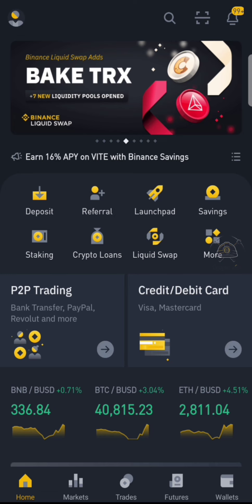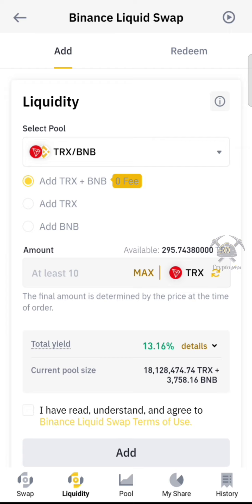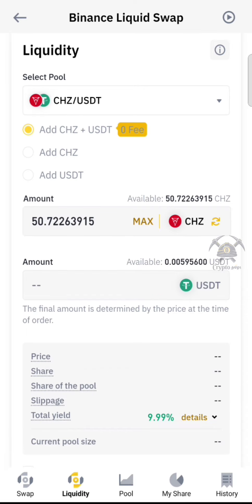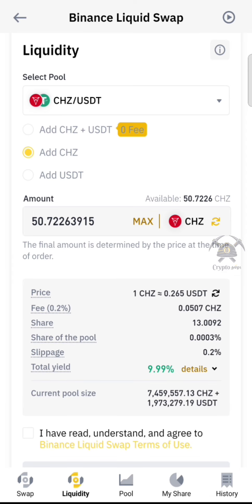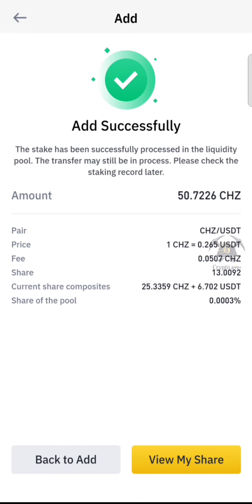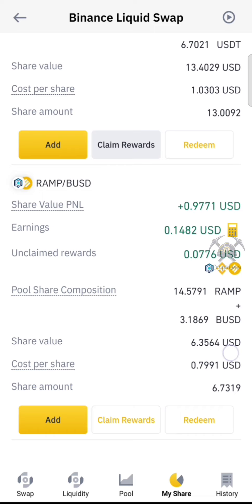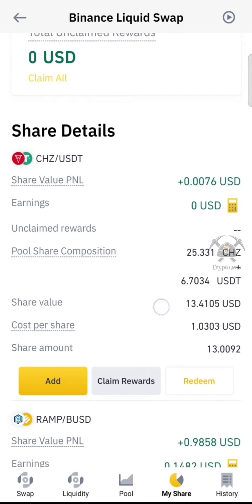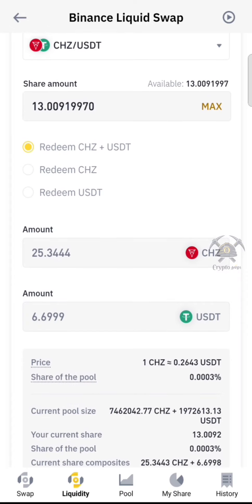Earn Upto 60% Passive Income by liquidity Providing Binance complete tutorial..! and explaination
Earn Upto 60% Passive Income by liquidity Providing Binance complete tutorial..! and explaination in Tamil

✨You Might be Interested in (Free Tutorials)